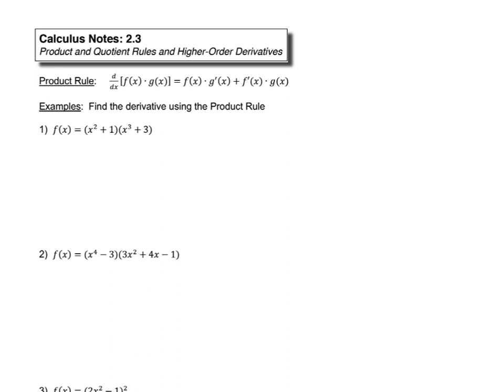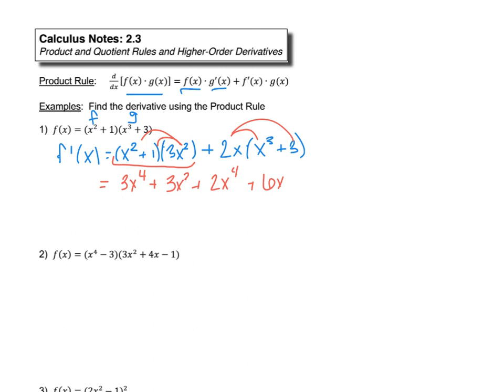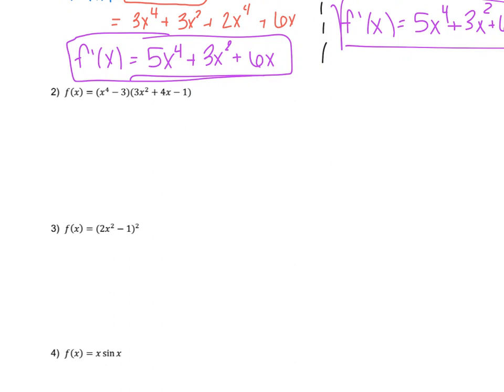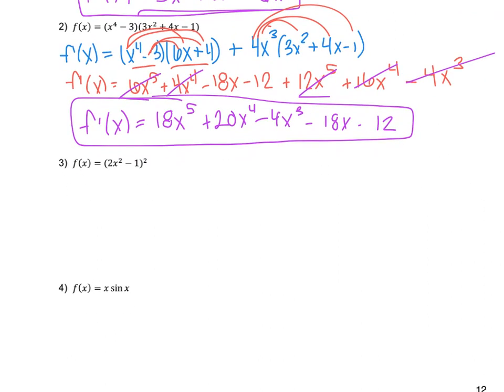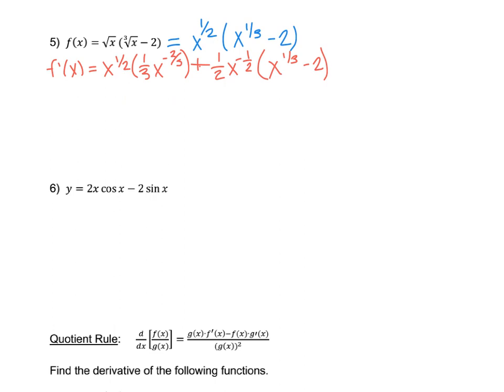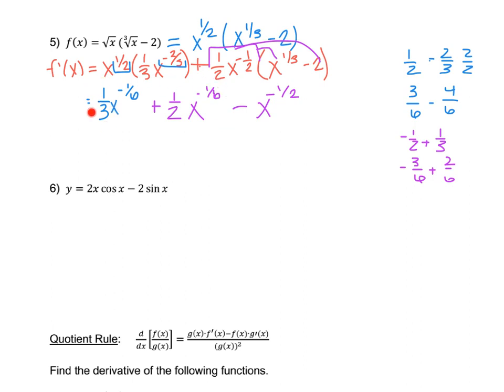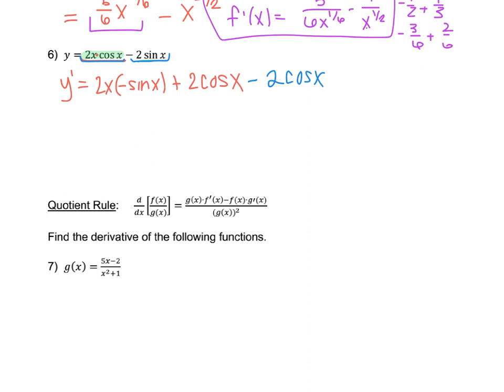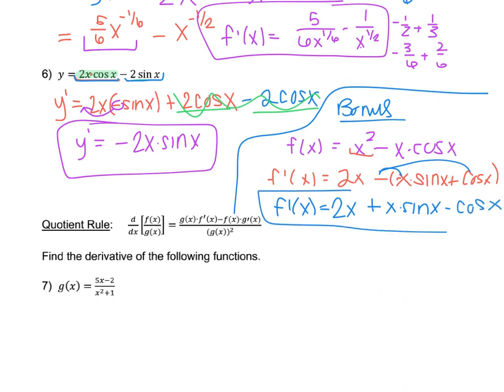Calc 2.3: Product Rule